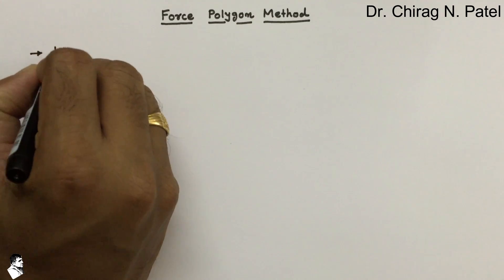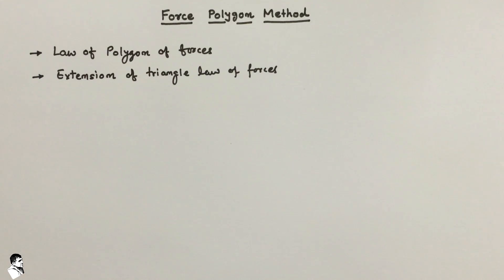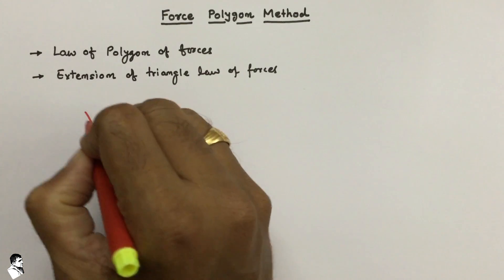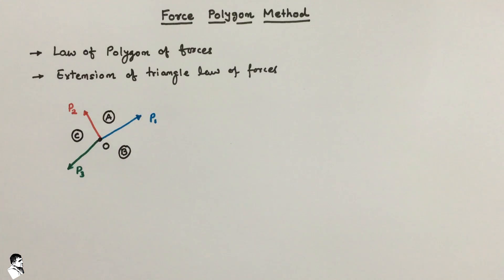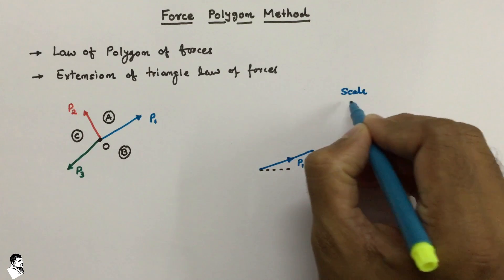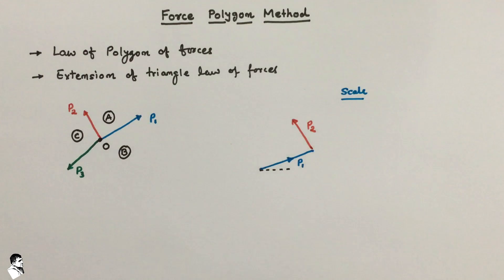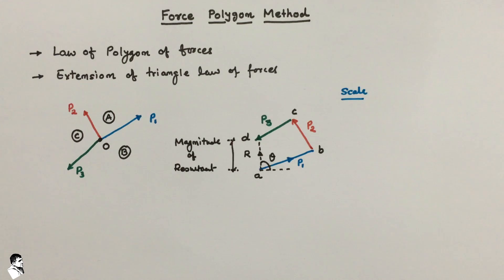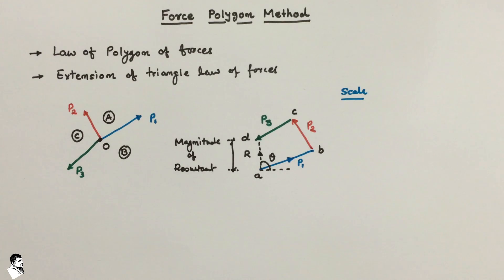Force Polygon Method - Mechanics of Solids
Force Polygon Method - Mechanics of Solids explains If more than two forces are acting on a body and if they can be represented by consecutive sides of a polygon taken in order then their results will be represented by the closing side of a polygon taken in the opposite order.

This video is a part of lecture series on subject MECHANICS OF SOLIDS.

About Channel...!!